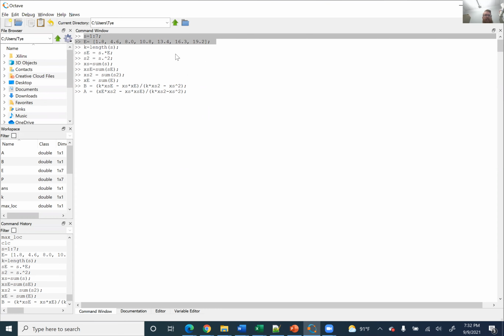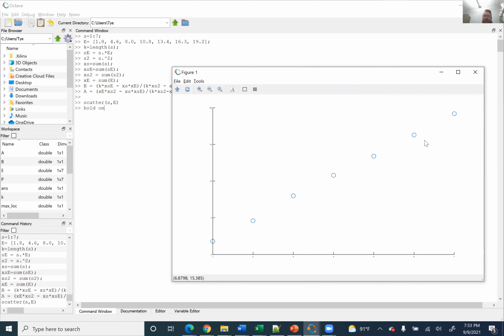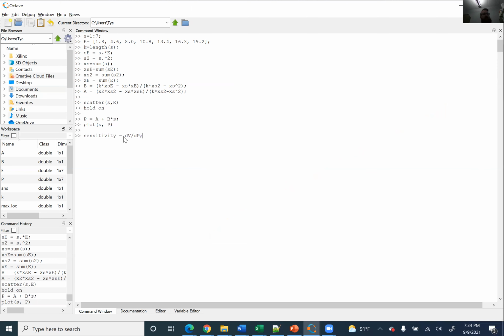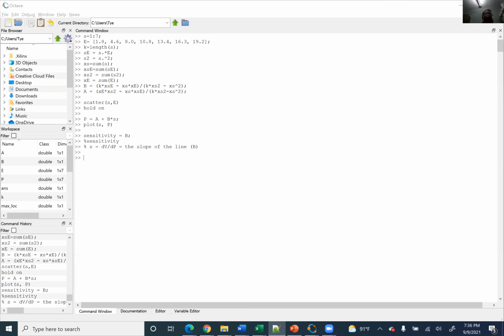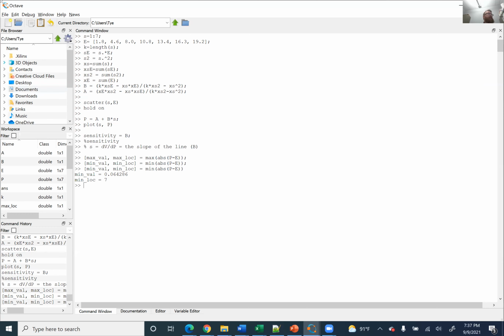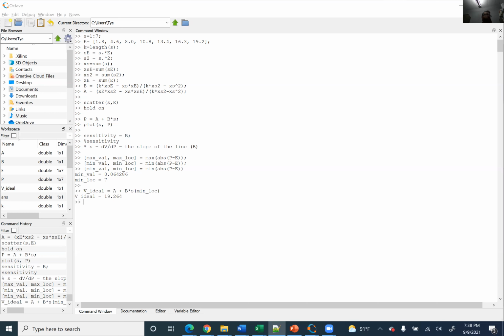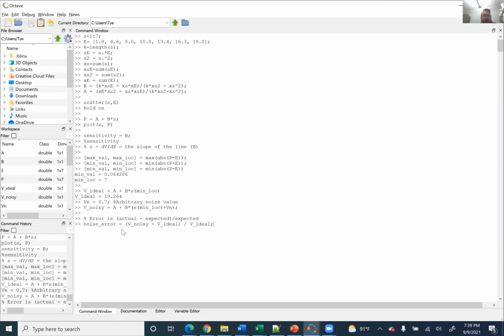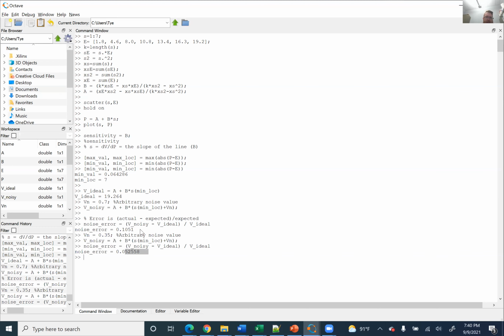Linear Best Fit, Sensitivity, and Error Example : Corrected Edition